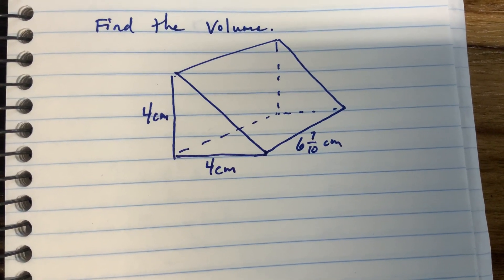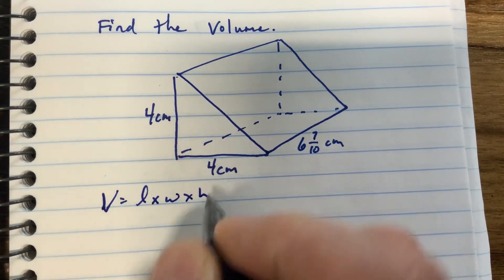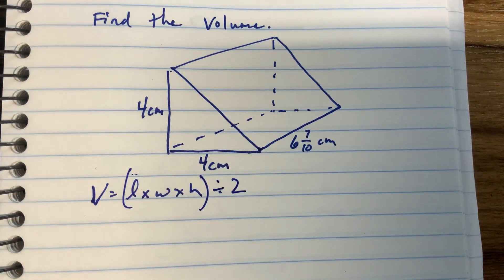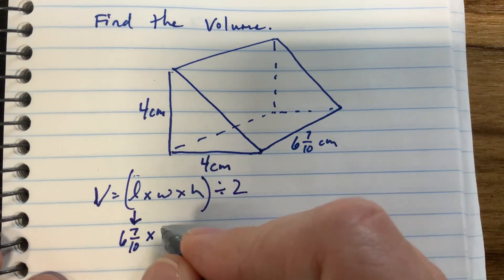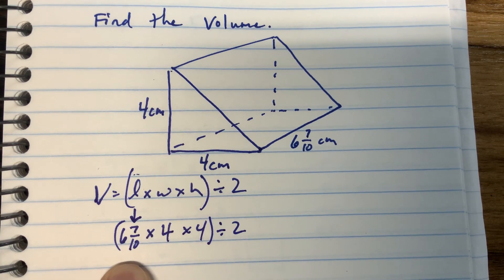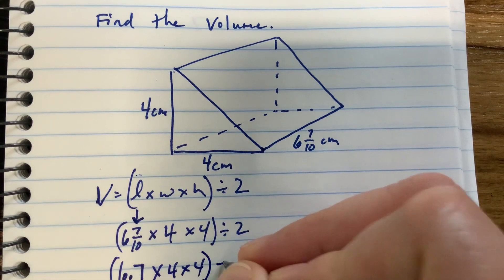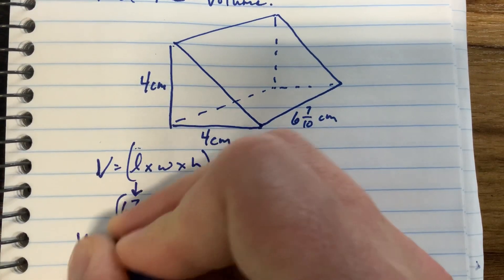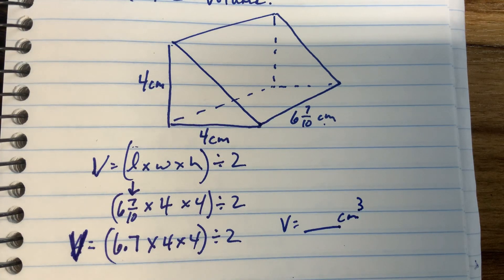Volume of Triangular Prism